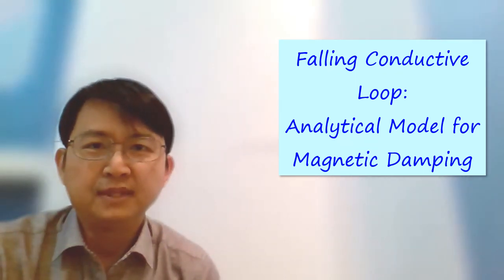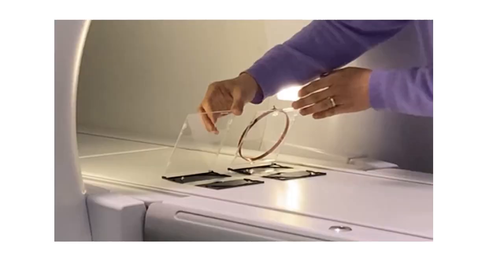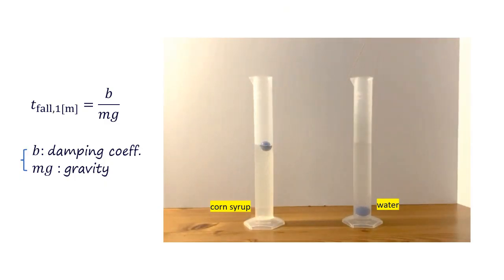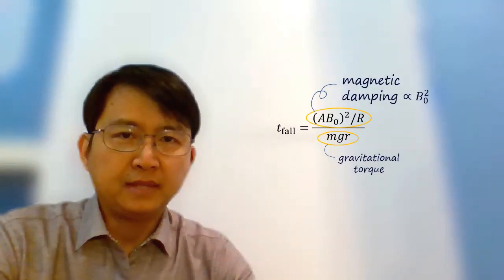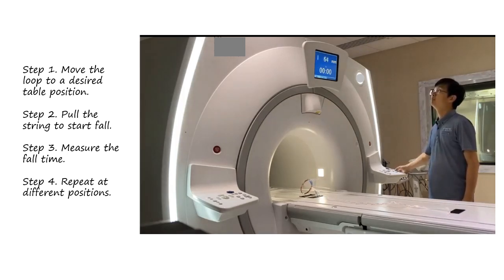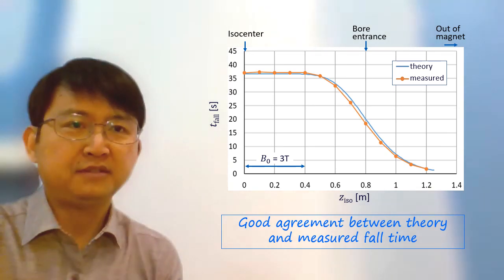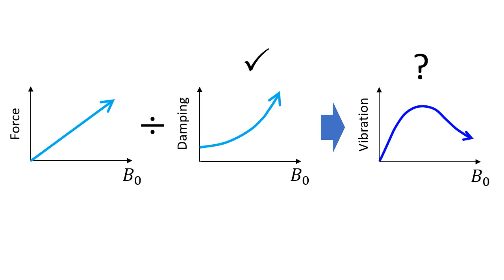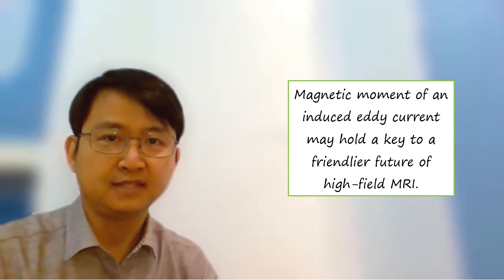Magnetic Moments 2023 Finalist: Seung-Kyun Lee (4560)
Seung-Kyun Lee
Program Number 4560
Falling conductive loop: A simple analytical model for magnetic damping

This video is a finalist in the 2023 ISMRM Magnetic Moments competition.